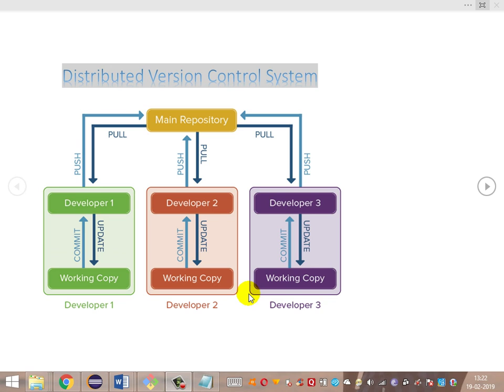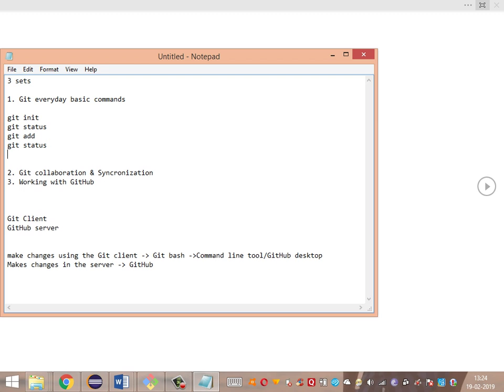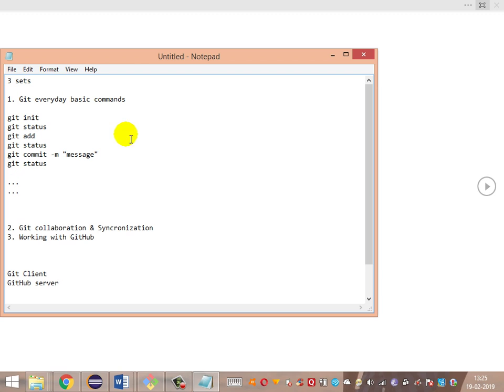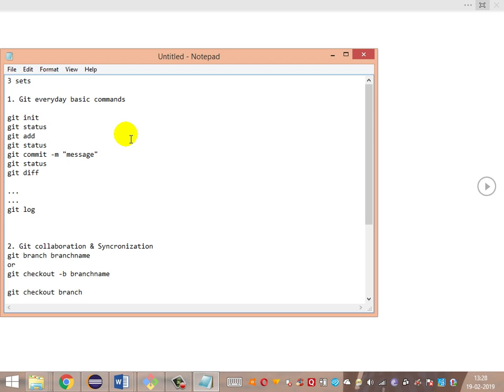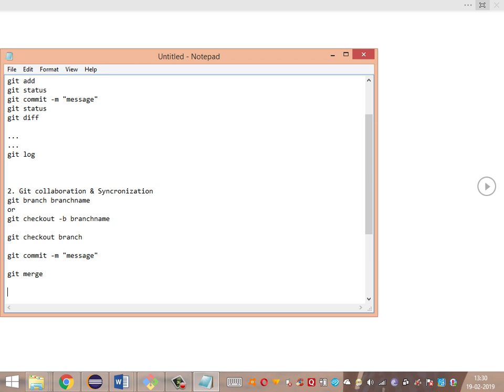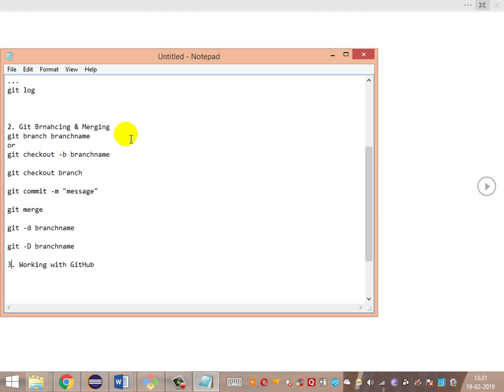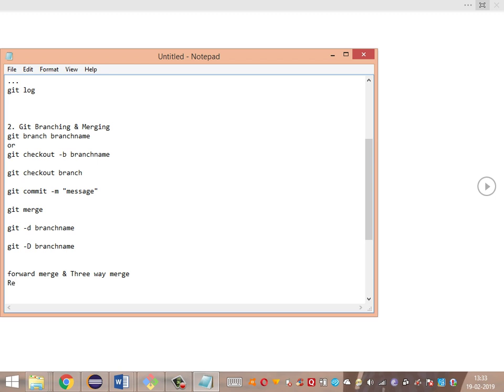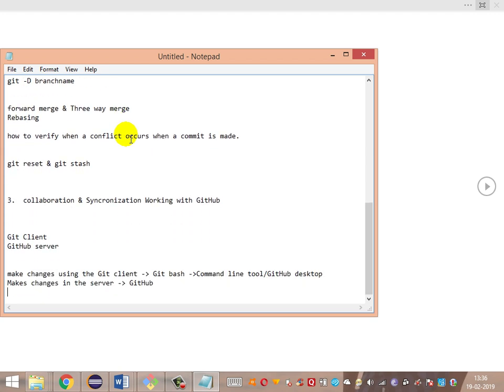10. Git Practical walkthrough - Git Practical Agenda for discussion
Designing Test Automation Framework from scratch - Component of Integration - Git /GitHub